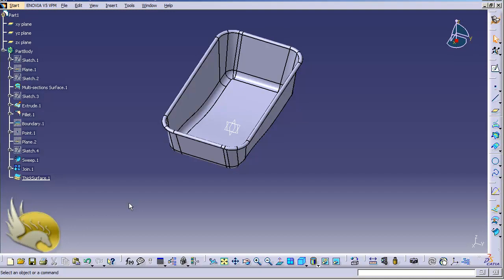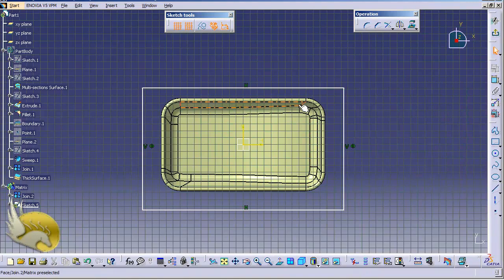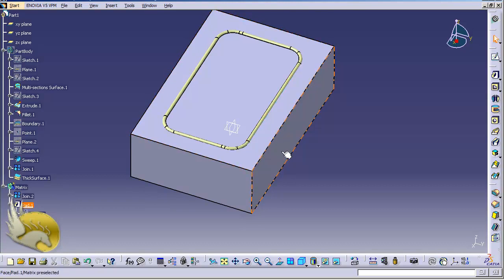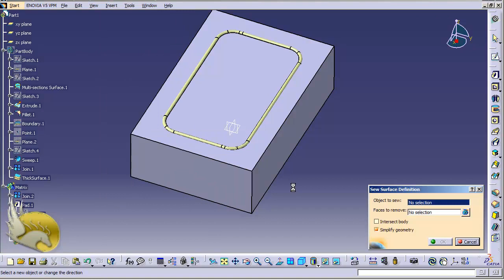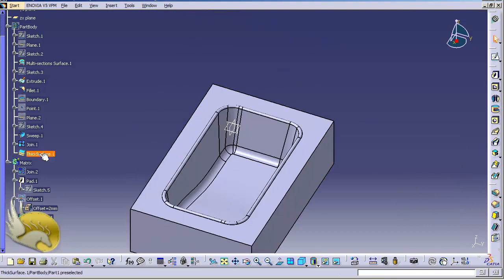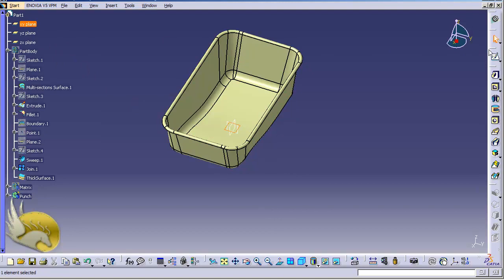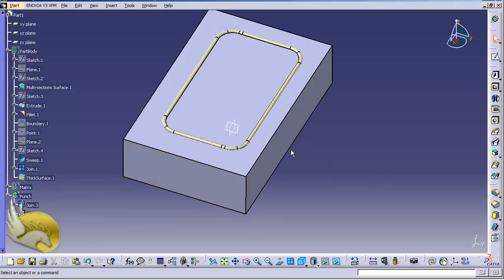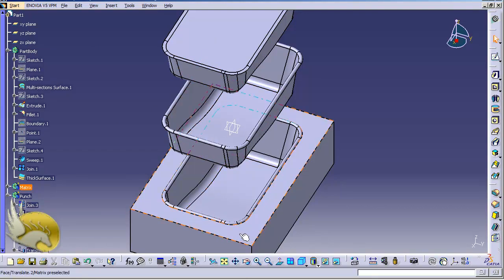Lec - 39 (Sew Surface Offset ) Catia V5 Learning -Beginners Complete Course